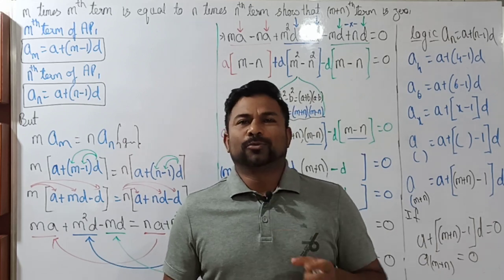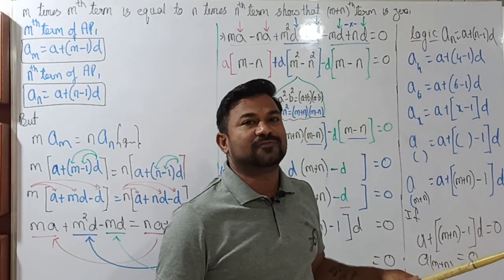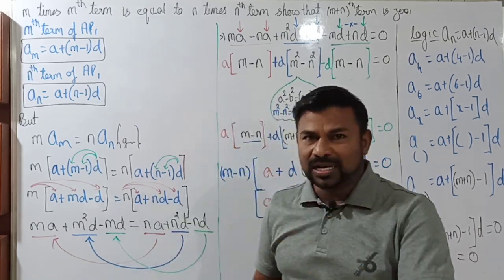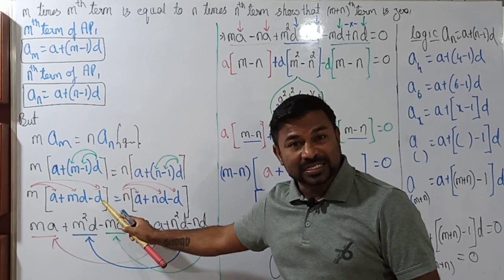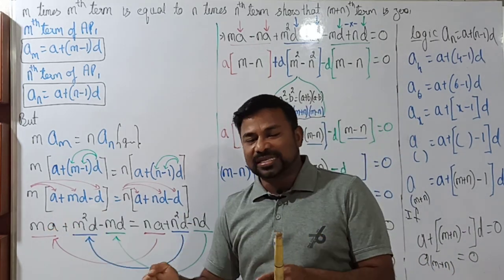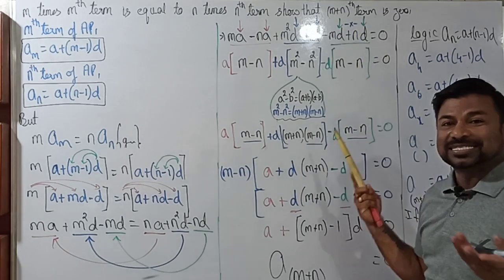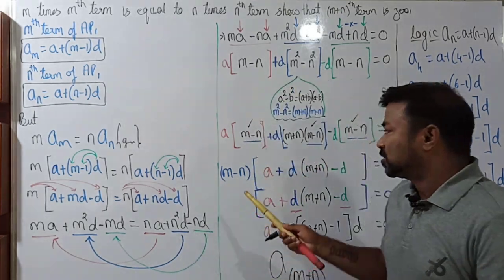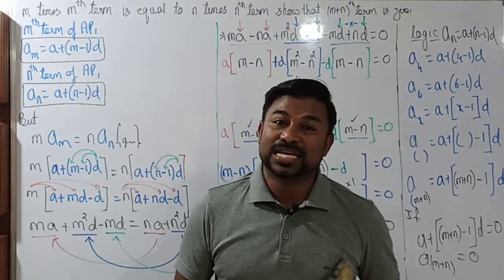M times m th term Equals N times n th term, Progressions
Progressions n th term Formula sum